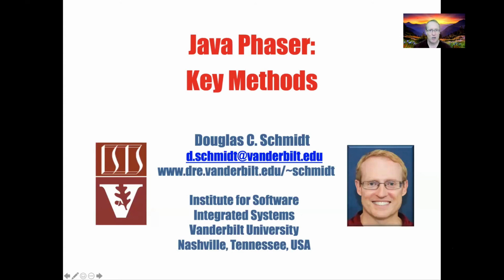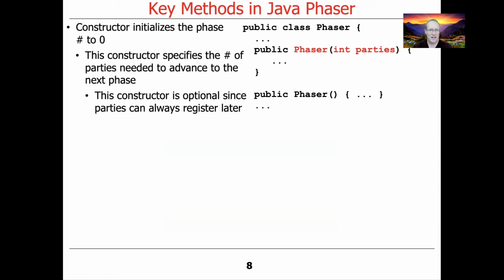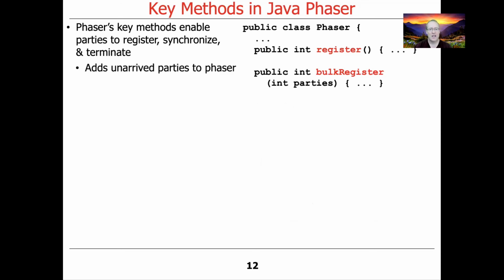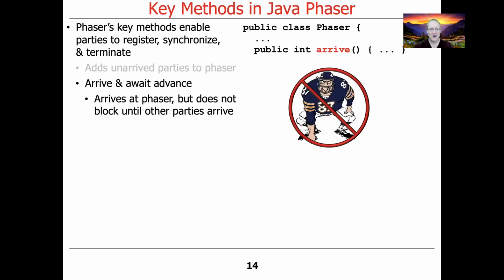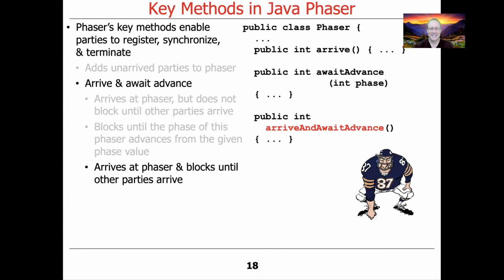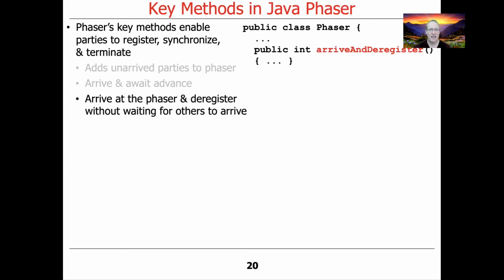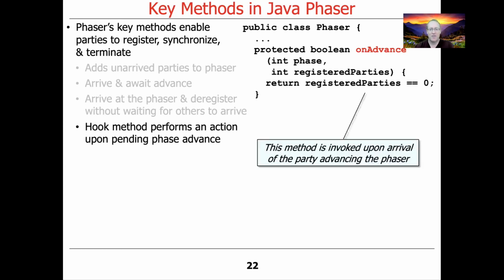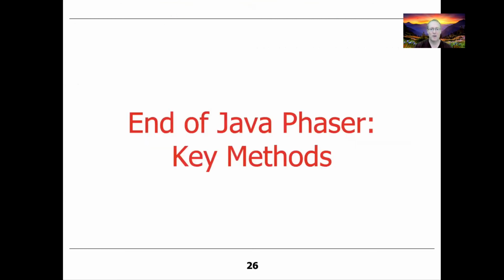Key Methods in Java Phaser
This video describes key methods in the Java Phaser class.